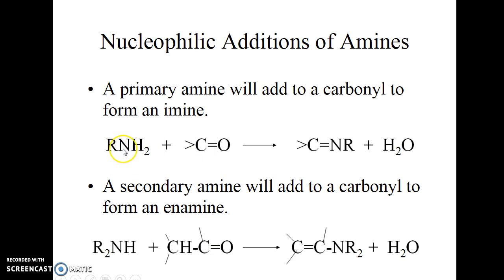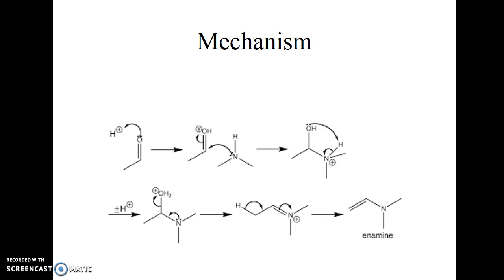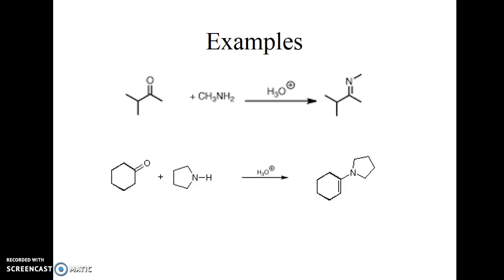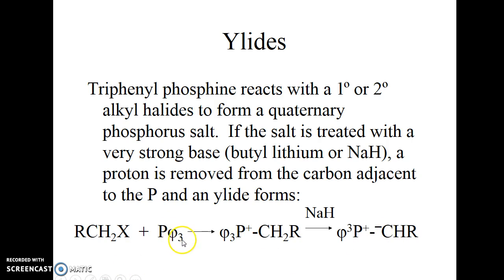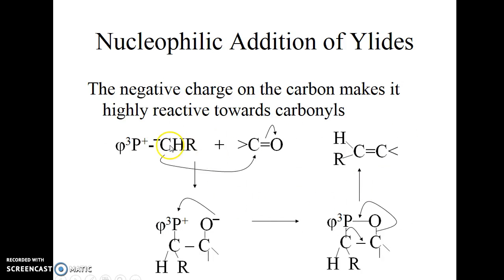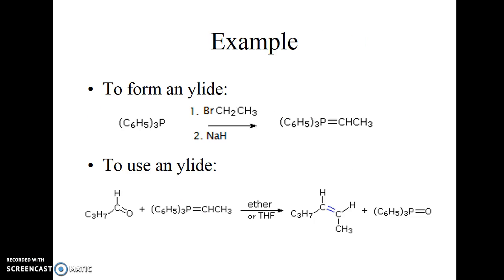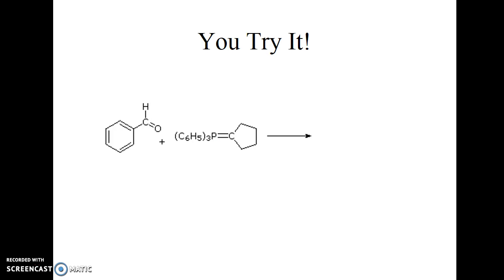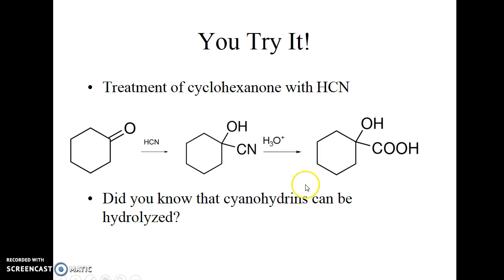New Reactions Part II